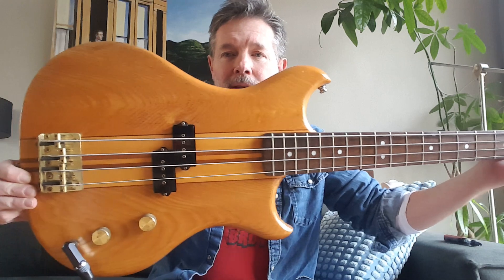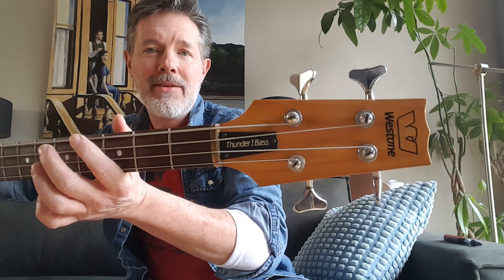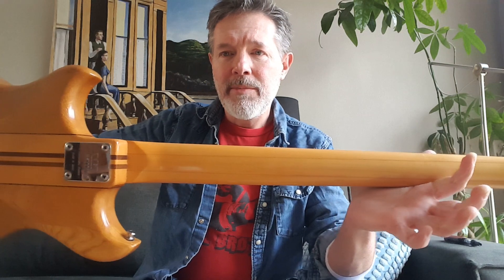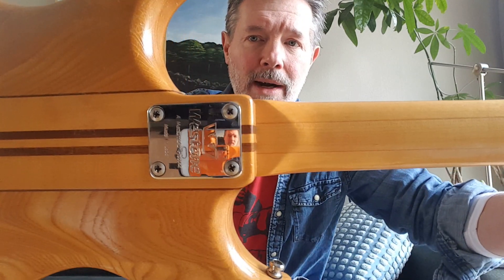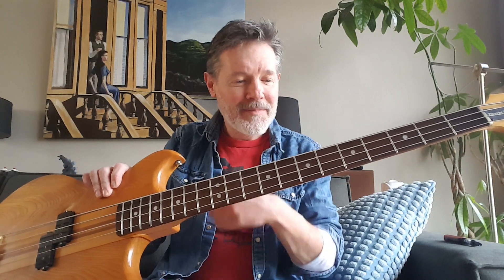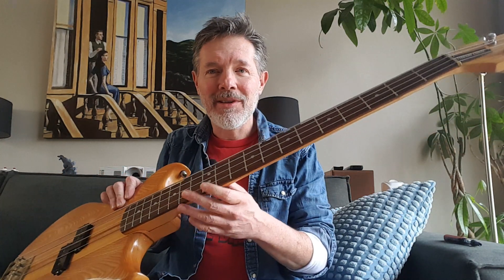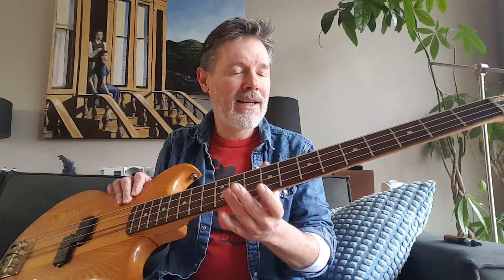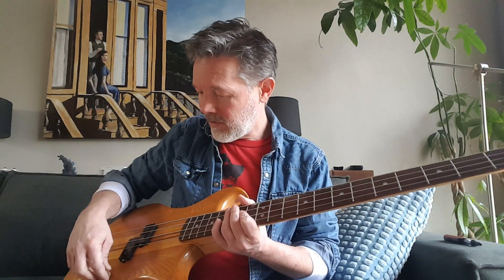Westone Thunder 1 Bass